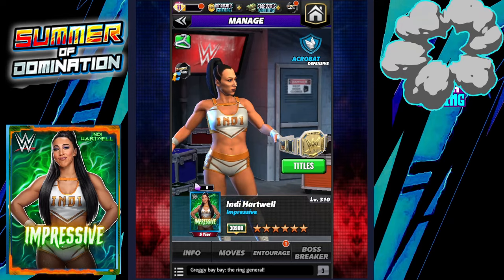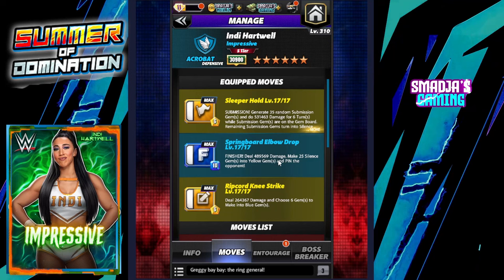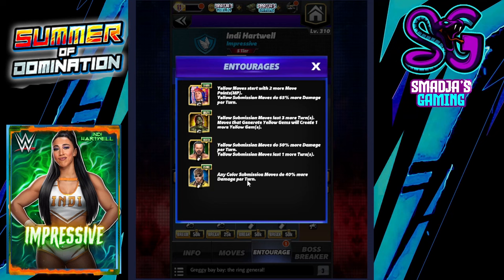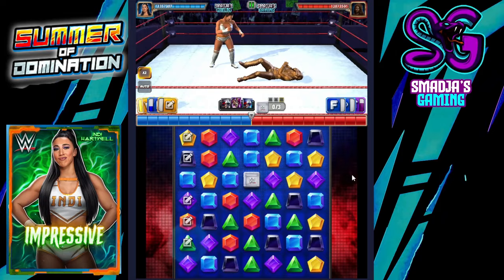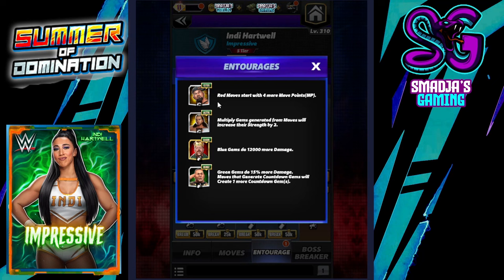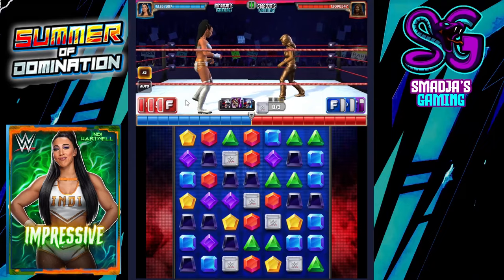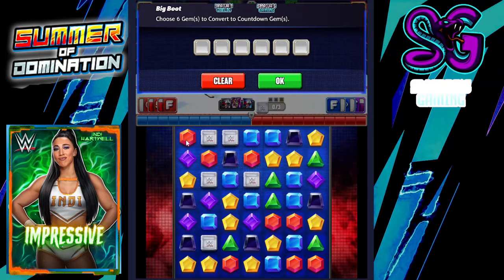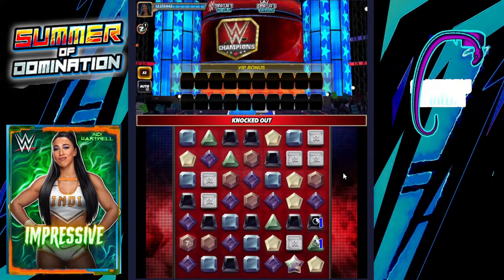Indi Hartwell Impressive 6 Star Bronze Gameplay / WWE Champions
In Game Name: Benny Smadjas Gaming